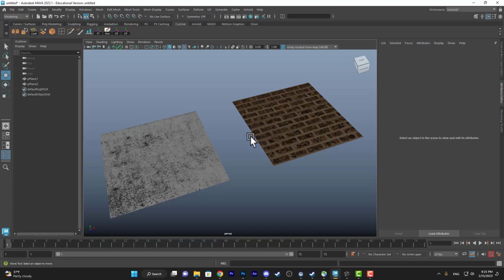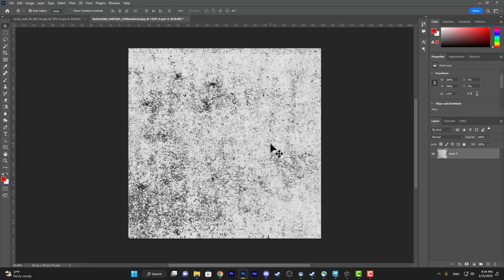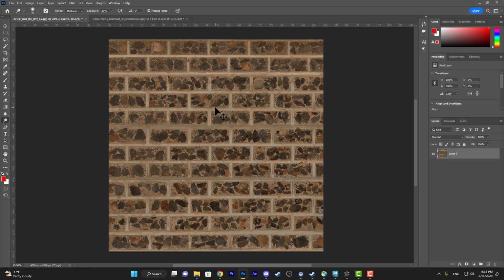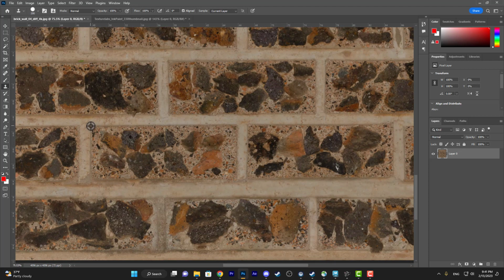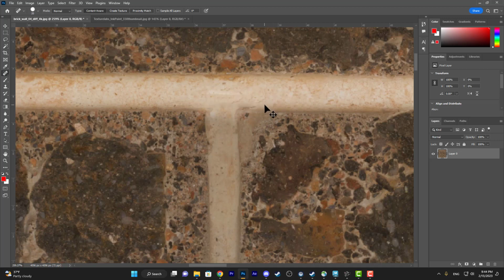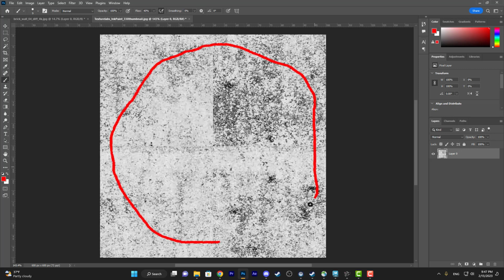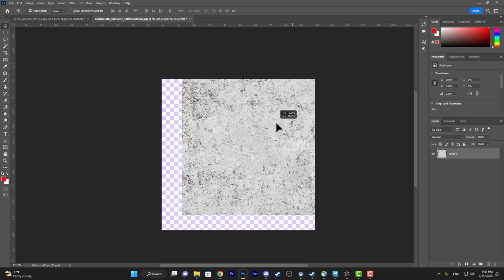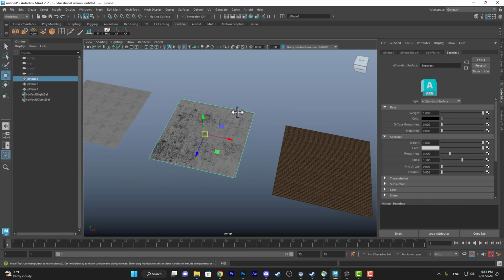Tiling 3D Textures in Photoshop - Seamless Textures Process in Photoshop + Free Texture Website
After you practice these tools, the sky is the limit. You can turn any non-tileable texture to a magically seamless one.